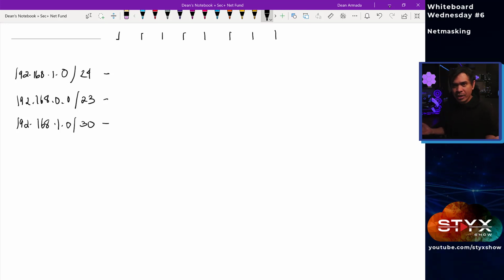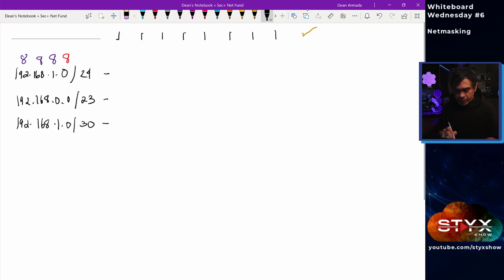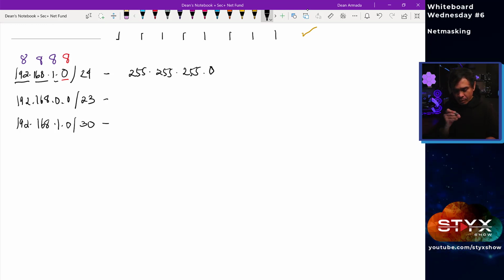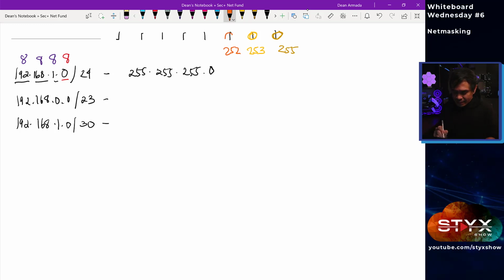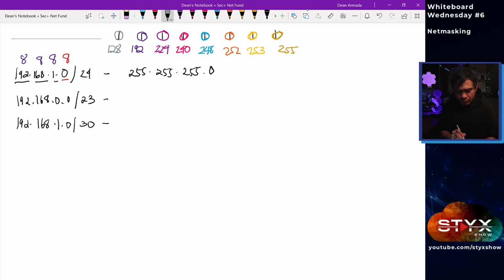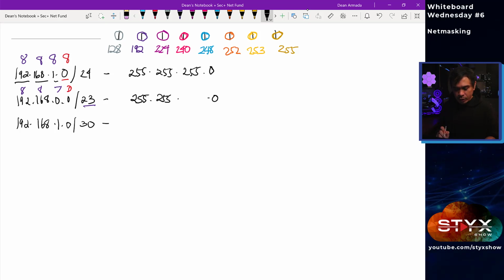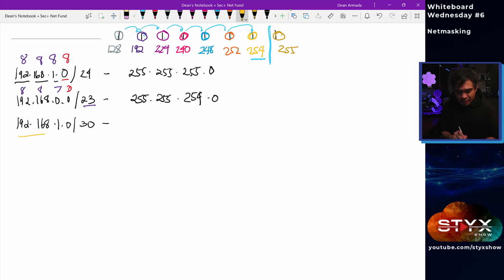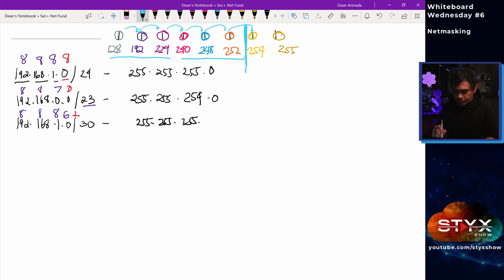Netmasking - Whiteboard Wednesday #7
Netmasking technique makes it easy with bonus discussion

Timecodes
0:00 - Prefix to Netmask conversion
3:30 - Second Prefix to Netmask example
7:00 - Third Prefix to Netmask example